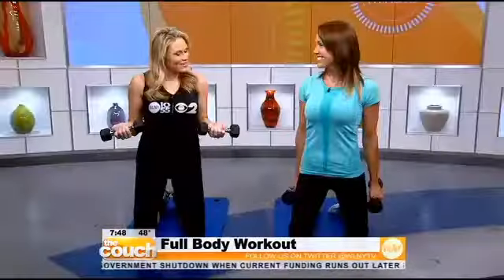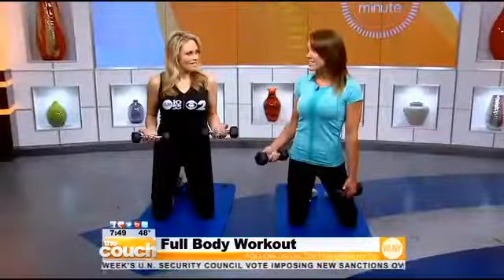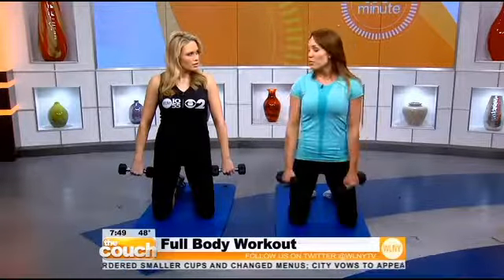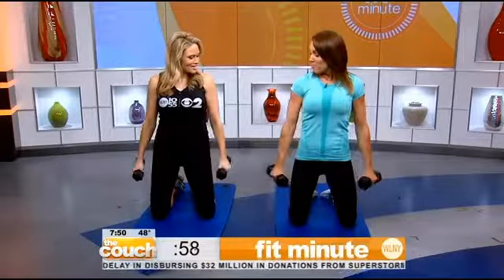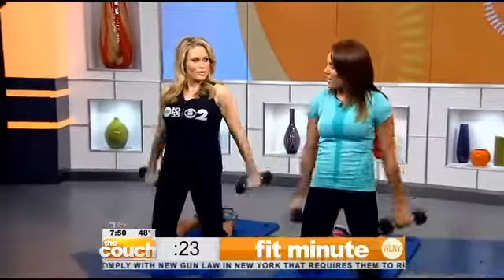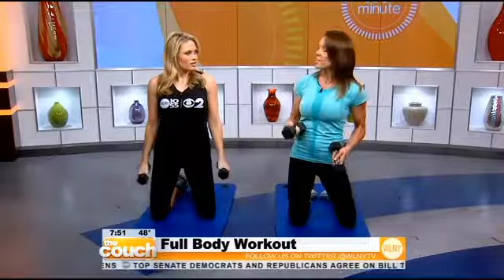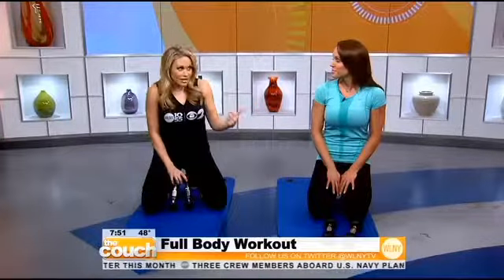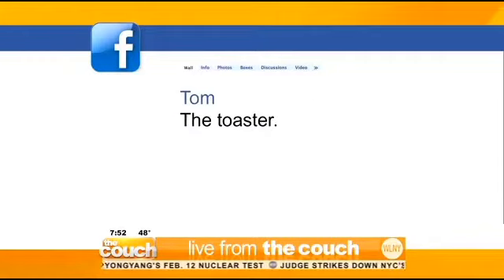PreNatal Workout - Full Body Pregnancy Exercise - CBS The Couch - The Fit Minute - Mindi Smith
Full-body prenatal exercise demonstrated on CBS News - The Couch with the lovely Lisa Kerney.   Lisa was 5 months pregnant at the time. :)

Instagram workout workout for women pregnancy exercise total body workout exercises health fitness